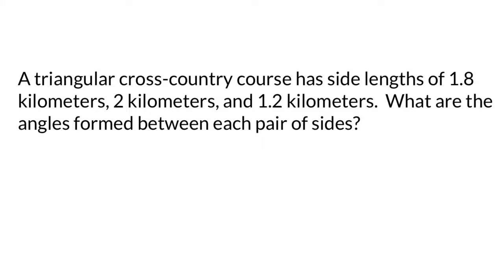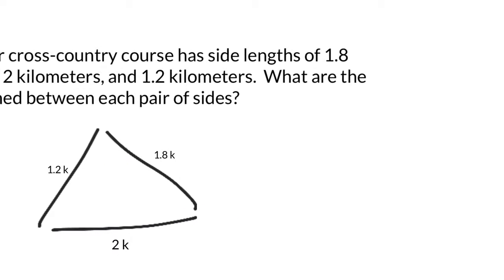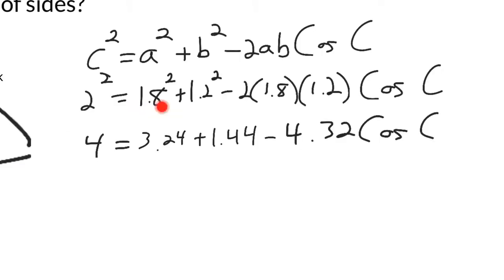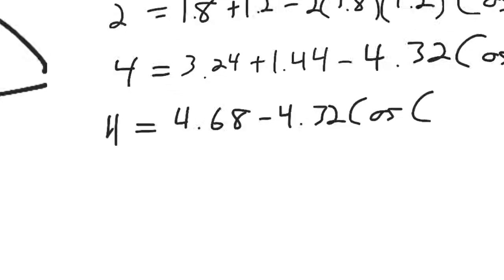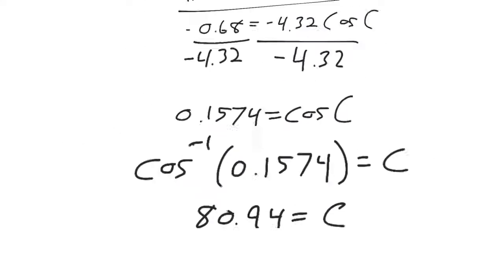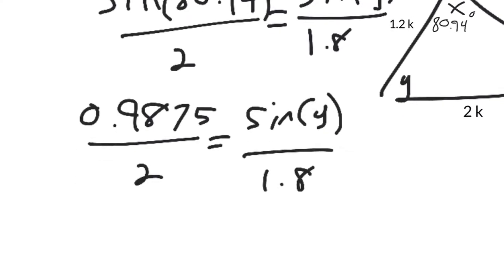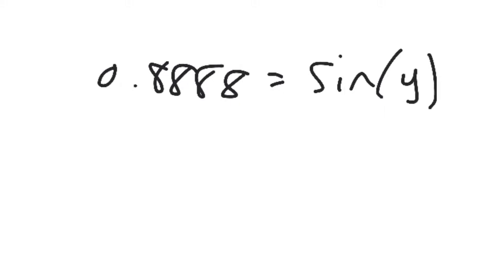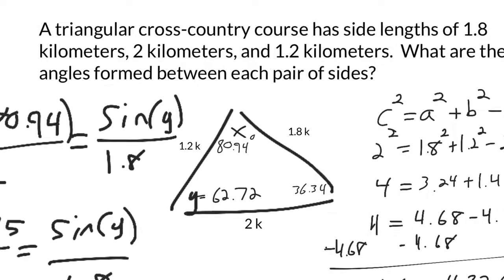Law of Cosines Word Problem